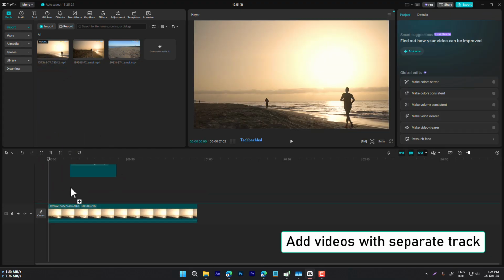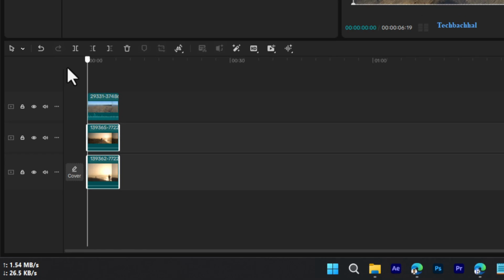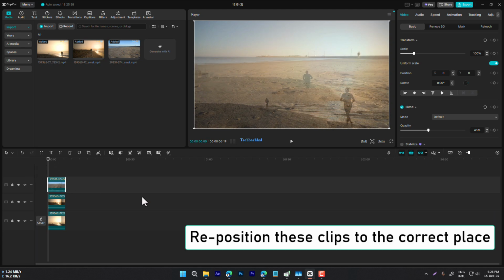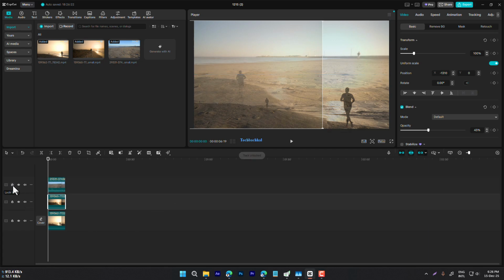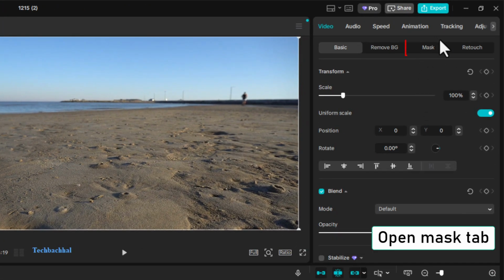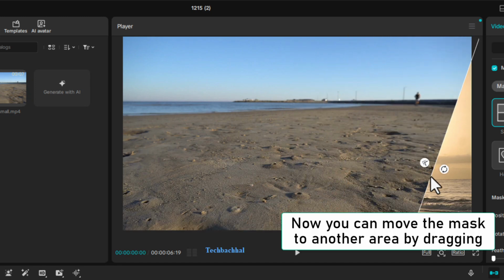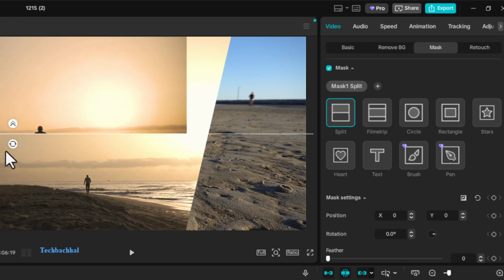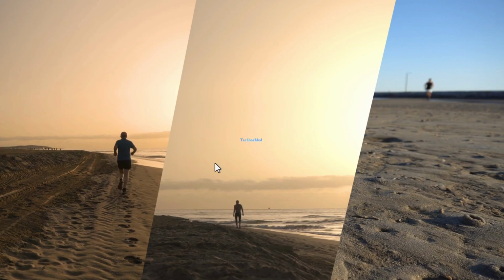How to Create Split Screen Music Video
Want to create a professional-looking split screen music video? 🎵 In this step-by-step tutorial, you’ll learn how to create a split screen music video using simple editing techniques that anyone can follow. Perfect for music creators, singers, guitar covers, collaborations, and creative video projects.

In this video, you’ll learn how to:

Add multiple video clips on one screen

Create clean and smooth split screen layouts

Sync video with music perfectly

Adjust size, position, and alignment

Add effects and transitions for a polished look

This beginner-friendly guide works for most video editing apps and helps you create eye-catching split screen music videos for YouTube, Instagram, and TikTok.